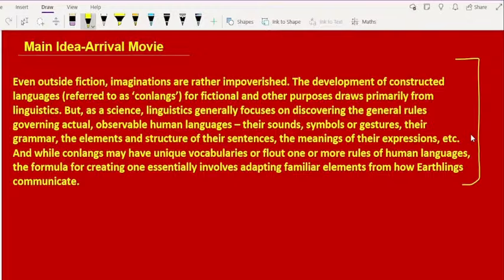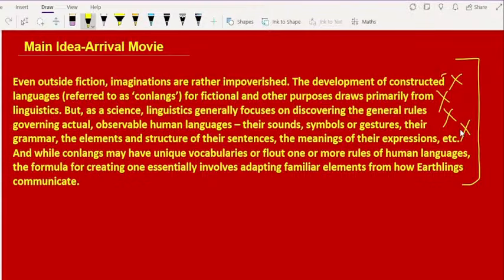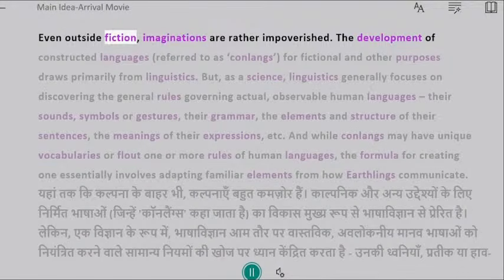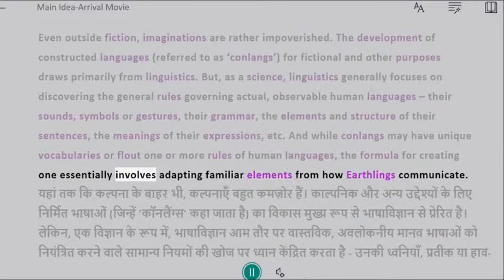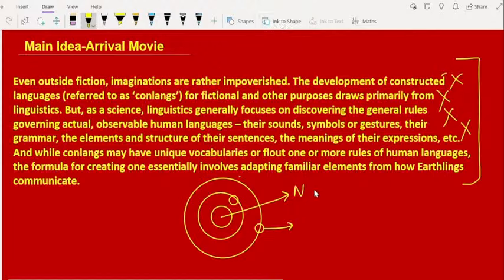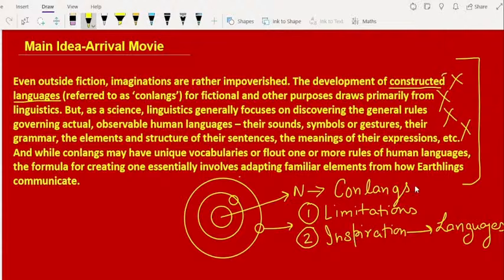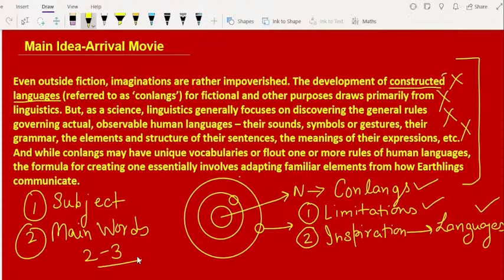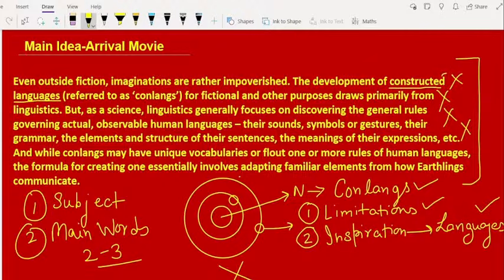GMAT CAT 2025 ATOM Strategy, CAT 2025, GMAT Prep, EduShastra, Vipul Sir, CAT Coaching, GMAT Coaching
CAT 2025, CAT 2026, GMAT Coaching, CUET 2025 Coaching, Free CAT Coaching, Free GMAT Coaching, Free CUET Coaching
Teacher: Mr. Vipul Parashar